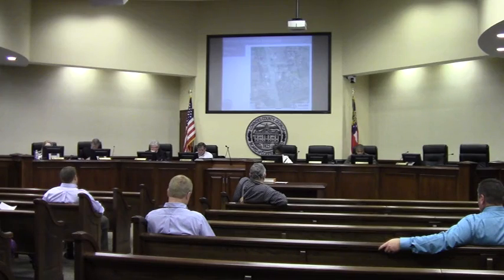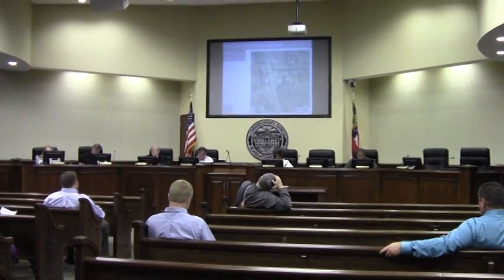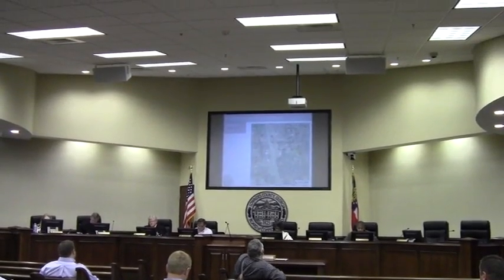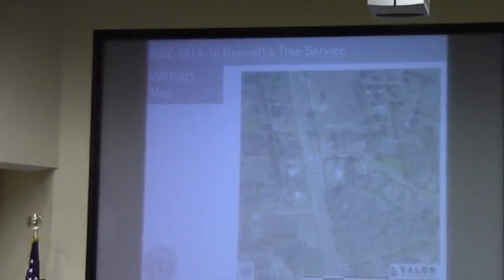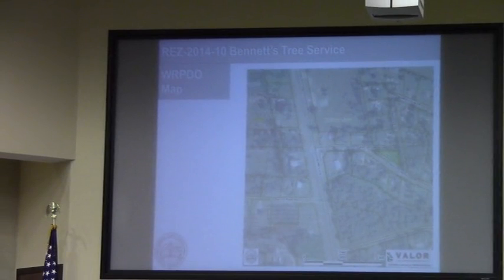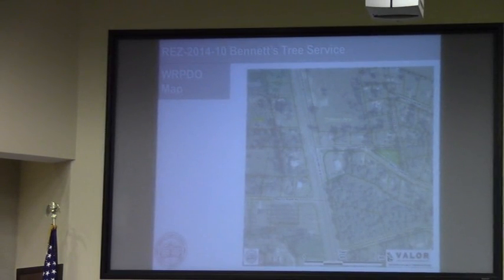7c. REZ-2014-10 Bennett's Tree Service @ LCC Work 2014-04-07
7. Public Hearings
c.  REZ - 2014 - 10 Bennett's Tree Service Lot 22 Rezone 2811 US Hwy 41 S, R - 21 to C - H, Well and Septic, 1.53 acres

 Valdosta, Lowndes County, Georgia, 7 April 2014.